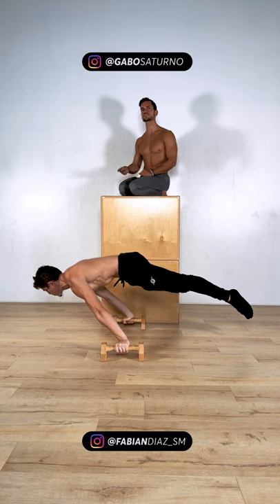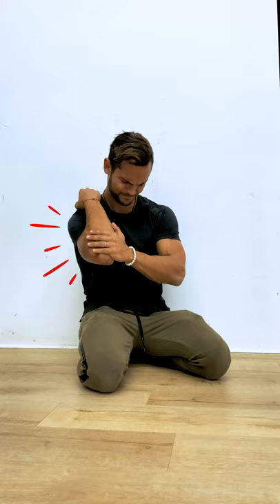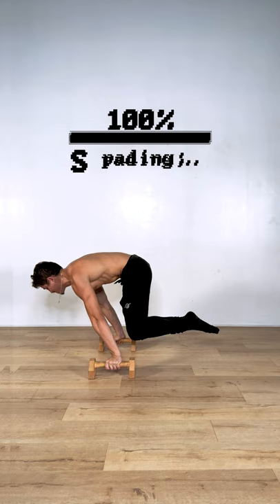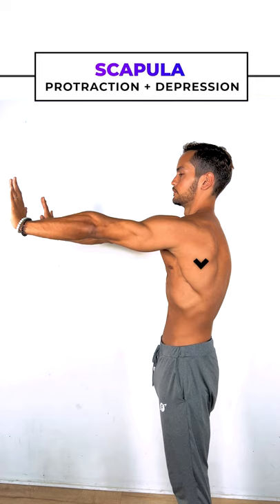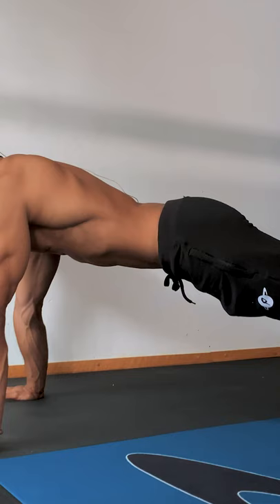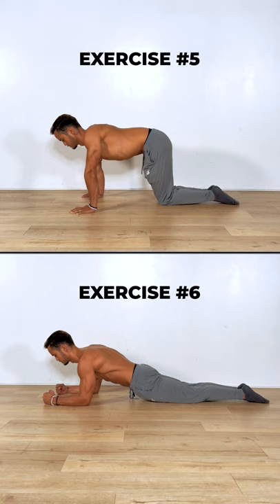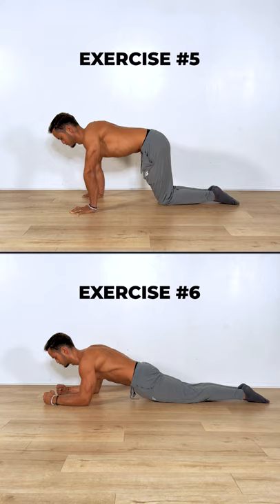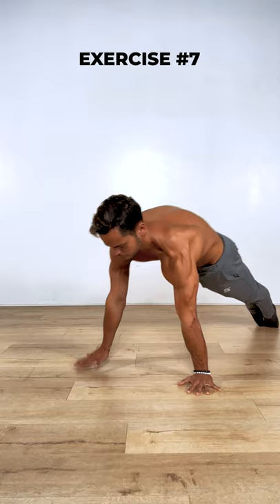TOP 7 Planche Exercises for Beginners!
Working towards the Full Planche or Straddle Planche? Here are 7 exercises for absolute beginners that a lot of people skip because “they are too easy”…

Most people skip the very basic steps of planche training, leading to very poor results. This also increases the chances of elbow and wrist pain. The Planche is a movement that must be built from the ground up. We need to understand the scapula and pelvis position to then apply them to all planche progressions.

A lot of people start on tuck planche right away. However, investing time in plank on arms and elbow planks is always a good idea. Even regressing to knees elbow plank and quadruped might be a good place to start for most people.

We hope you find some value in this video and apply the concepts to your planche training! Don’t rush. Enjoy the journey!